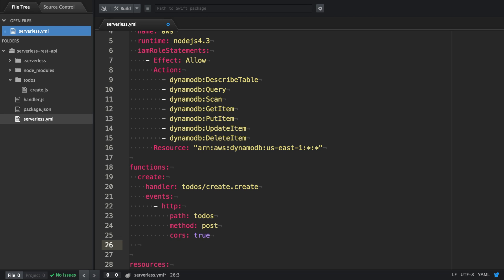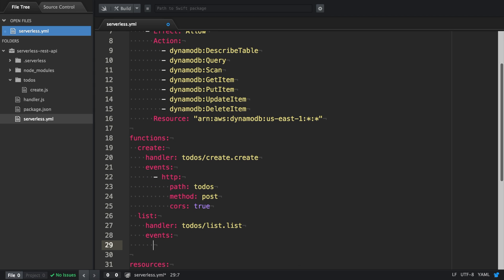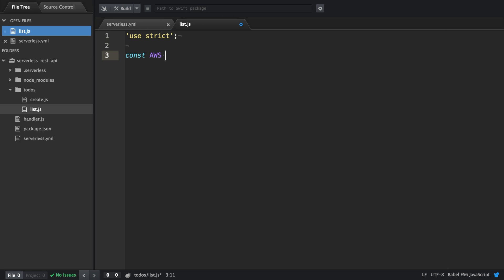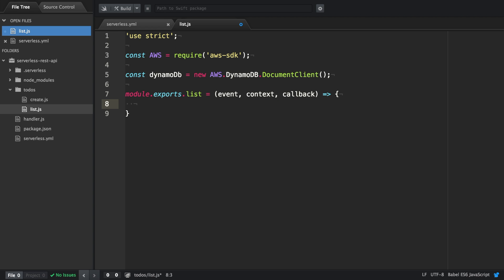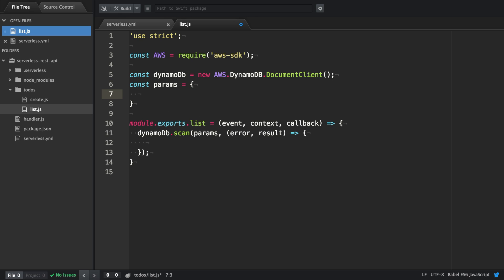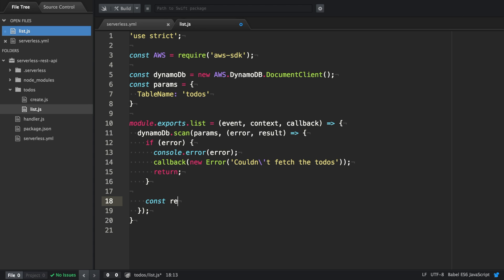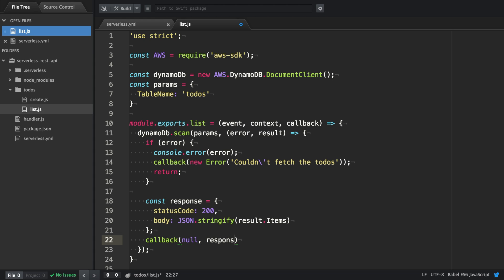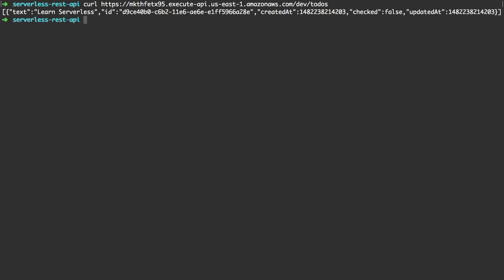Adding the GET list Endpoint - Building a Rest API using DynamoDB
In this tutorial Serverless Framework lead front-end engineer Nik Graf shows you how to create a GET HTTP Endpoint to list all of the ToDos stored in the DynamoDB table.